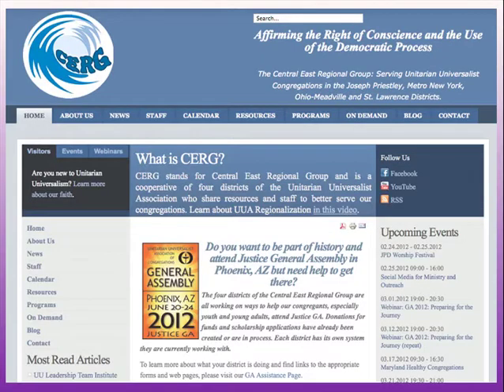Websites 101: Content Management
This video is designed to assist congregations in determining the management structure and content they need for their congregational website.